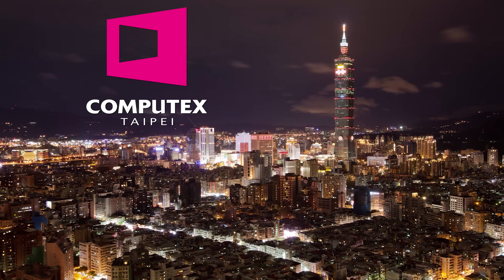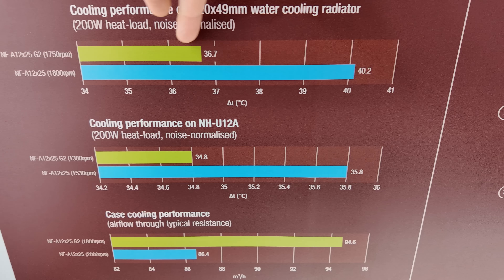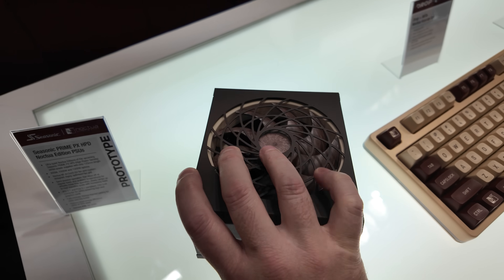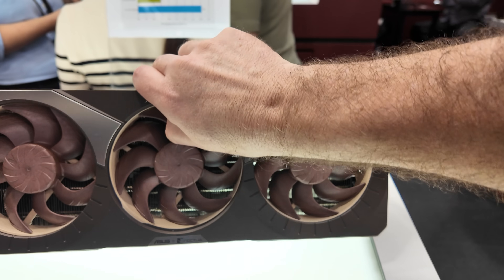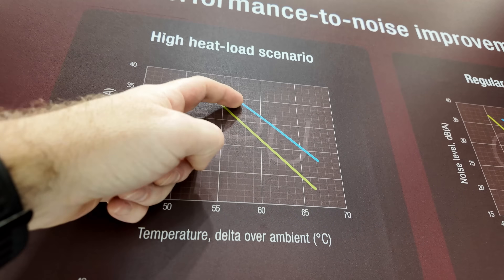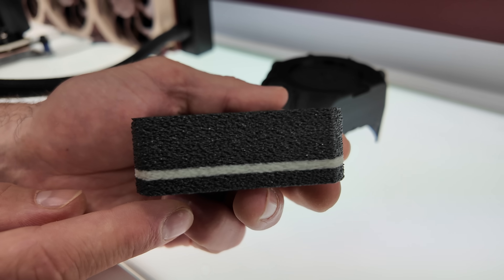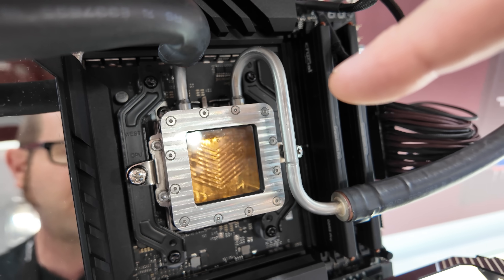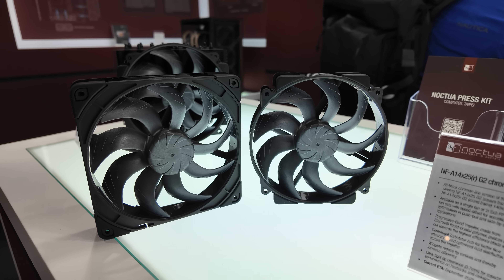Peak Engineering - Thermosiphon Cooler, 2nd Gen Fans, and a NOCTUA MOUSE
Peak Engineering - Thermosiphon Cooler, 2nd Gen Fans, a MOUSE - NOCTUA @ Computex 2025

► TIMESTAMPS
0:00 Welcome to Noctua @ Computex 2025
0:22 NF-A12x25 G2 (2nd-Gen) 120mm Fan
2:38 Seasonic Prime PX HPD Noctua Edition 850/1000/1200w PSU
3:17 Pulsar Feinman F01 Noctua Edition Gaming Mouse
5:20 Antec Flux Pro Noctua Edition case
6:43 Noctua All-in-One Liquid CPU Cooler
8:21 Two-phase pumpless thermosiphon CPU cooler (in development)
10:26 Noctua NF-A14x25 G2 Chromax Black 140mm Fan

:::Send Me Stuff:::
Paul's Hardware